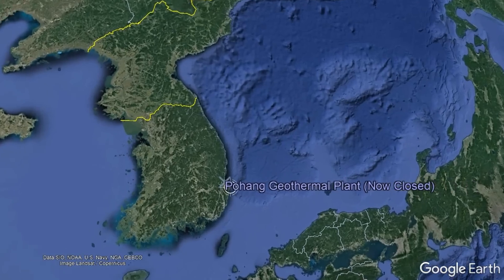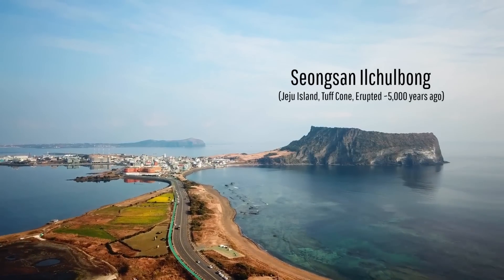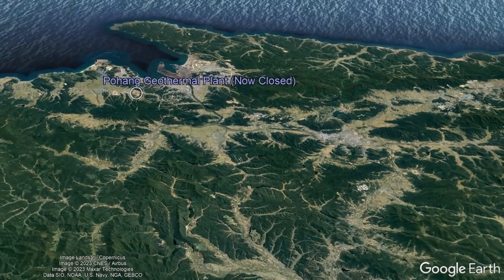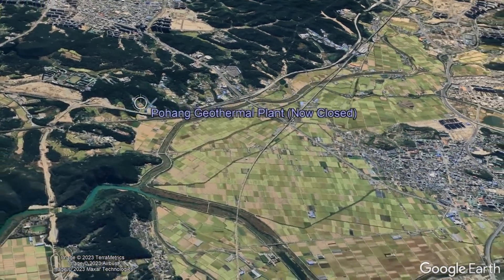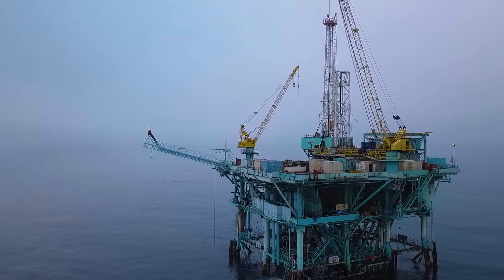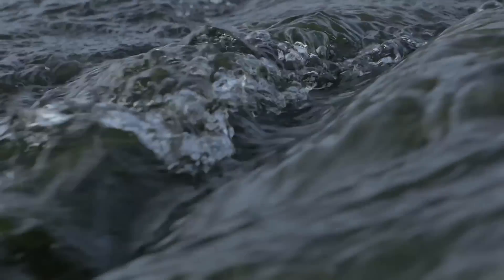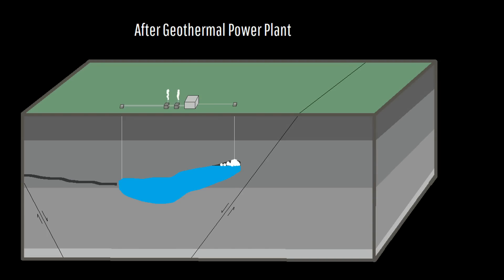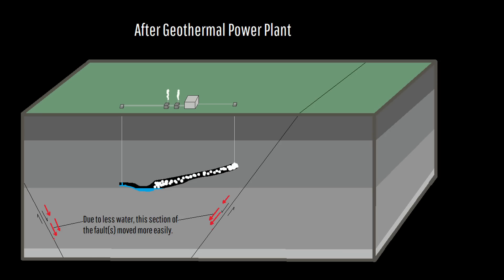South Korea's Human Caused Earthquake; $226 Million in Damage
In South Korea, the nation's most destructive earthquake in the last 300 years recently occurred. Yet, instead of being a true natural disaster, the magnitude 5.5 quake was caused by human activity. This occurred through the operation of an experimental geothermal power plant, which as this video outlines caused a major fault to slip adjacent to the city of Pohang in 2017.

A special thanks to the EarthquakeSim YouTube channel for granting me permission to use clips of his footage!

Thumbnail Photo Credit: This work "PohangSK1", is a derivative of a photo (resized, cropped, text overlay, GeologyHub made graphics overlay (the GeologyHub logo, the image border, and the earthquake red circles)) from "Pohang Seaside", by: Eugene Kim, eekim, 2010, Posted on Flickr, Flickr account CC BY 2.0. "PohangSK1" is used & licensed under CC BY 2.0 by Youtube.com/GeologyHub

Note: The author of this video is quite pro geothermal power. However, I want the public to be well aware of the positives and negatives of different sources of electricity generation, much like the positives and negatives nuclear power has.

0:00 A Major Earthquake
1:01 Geothermal Power Plant
3:08 Earthquake Cause
3:44 The Geysers Geothermal Field
4:15 Conclusion